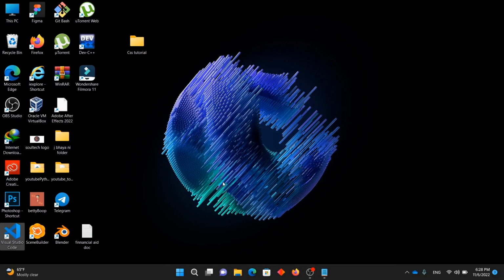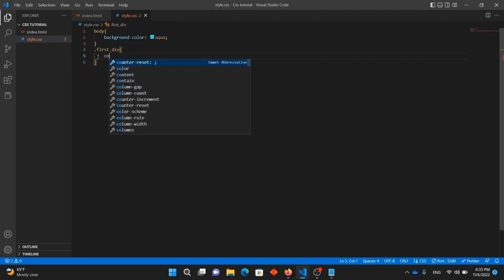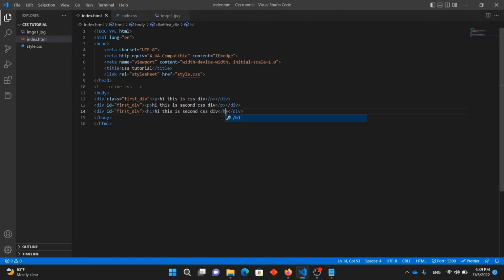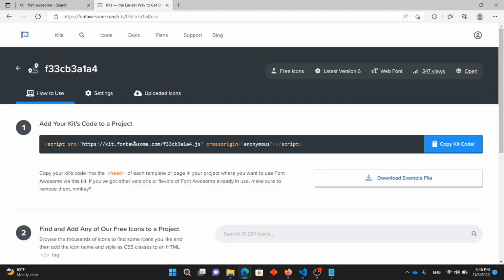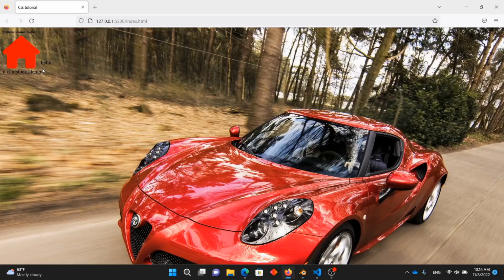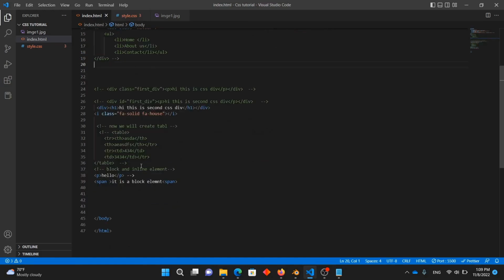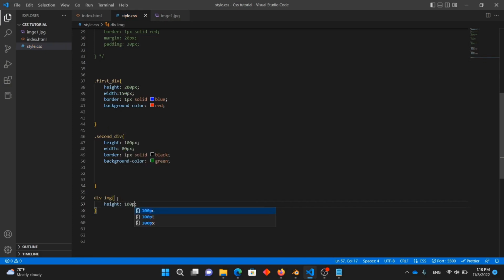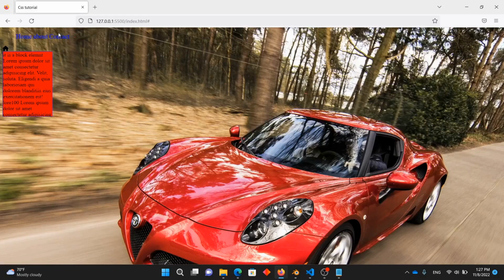COMPLETE CSS BASIC IN ONE VIDEO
CSS ON ONE VIDEO